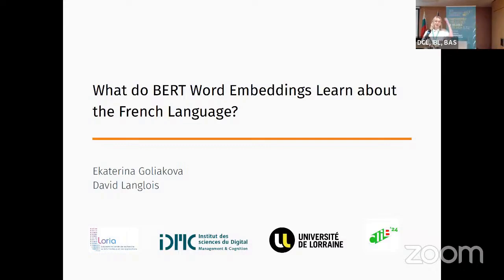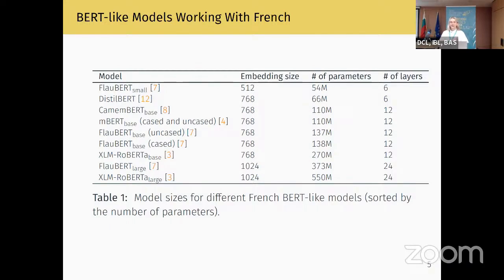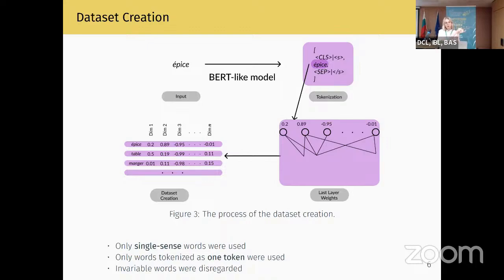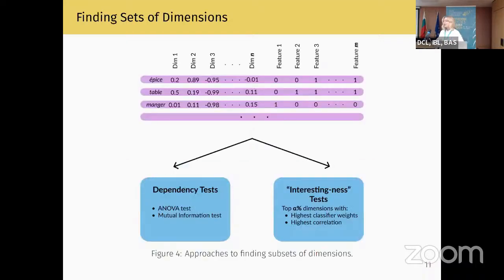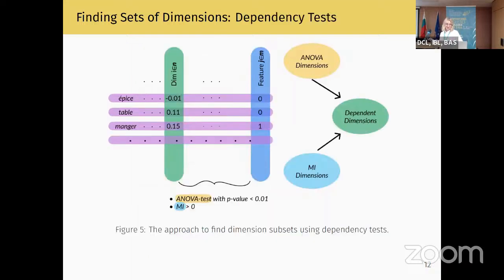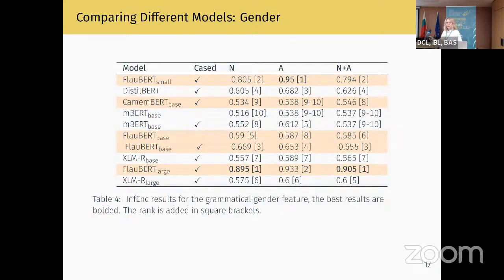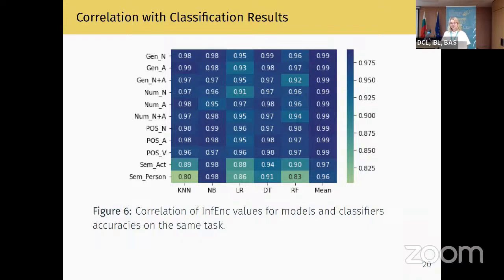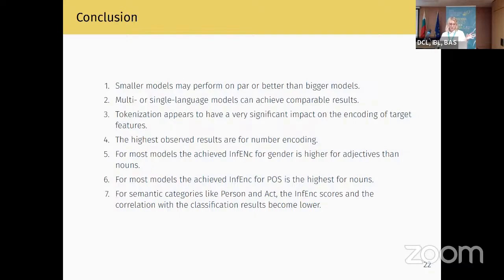1.3 E. Goliakova, D. Langlois: What do BERT Word Embeddings Learn about the French Language?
Ekaterina Goliakova, David Langlois: What do BERT Word Embeddings Learn about the French Language?